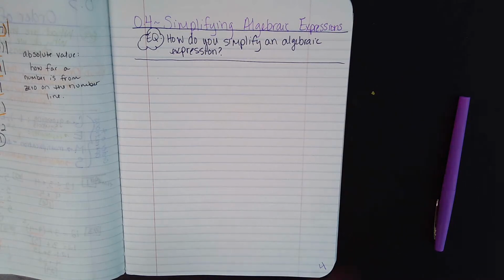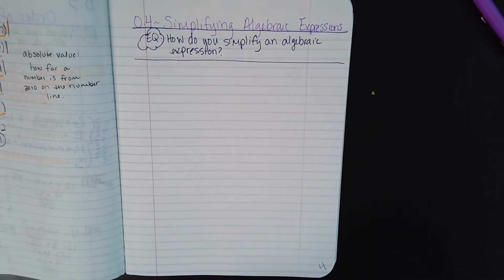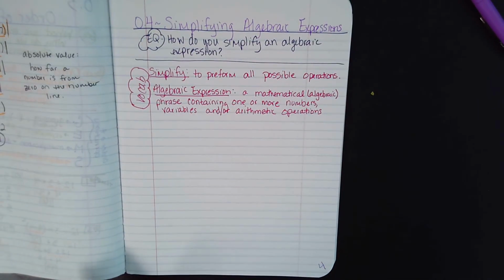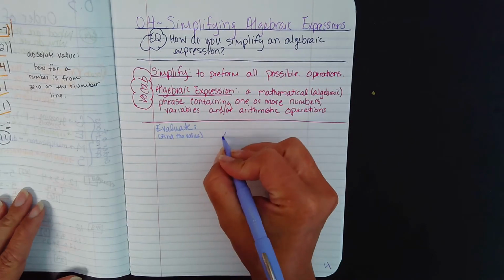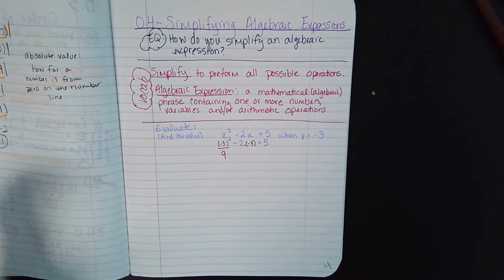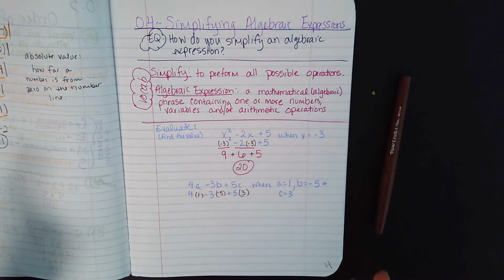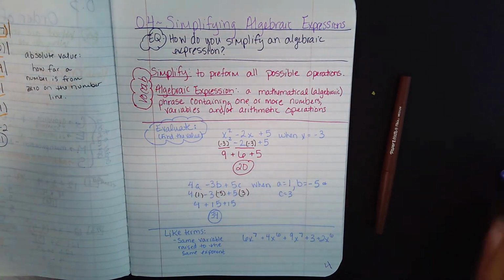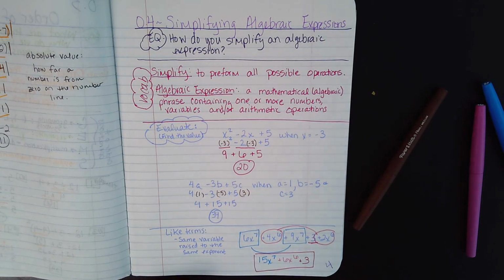0.4~simplifying algebraic expressions